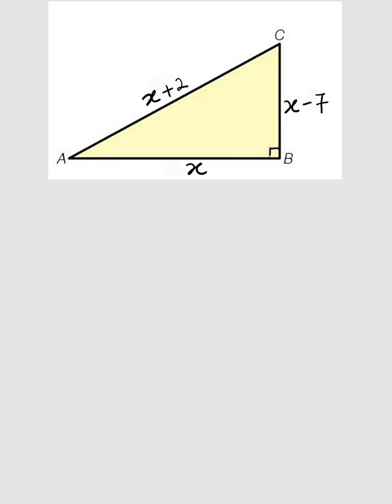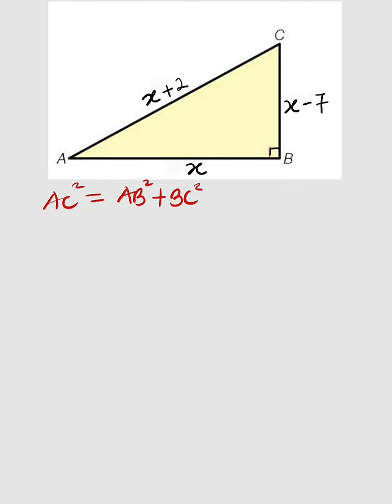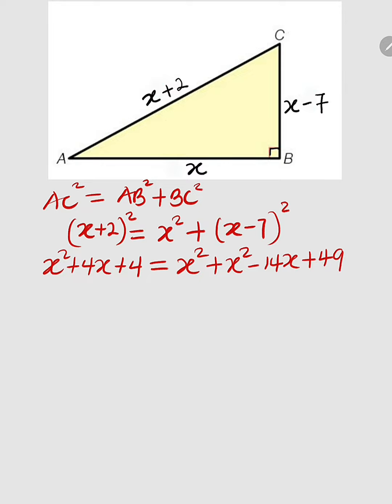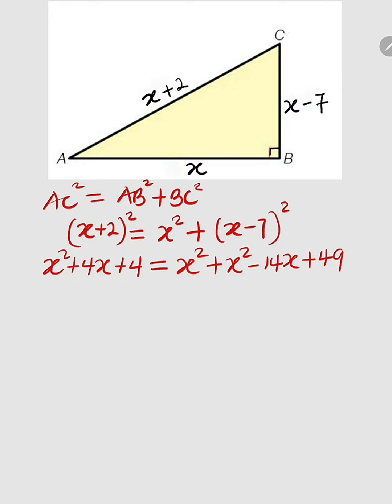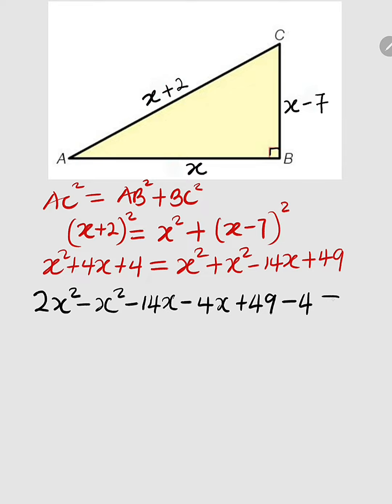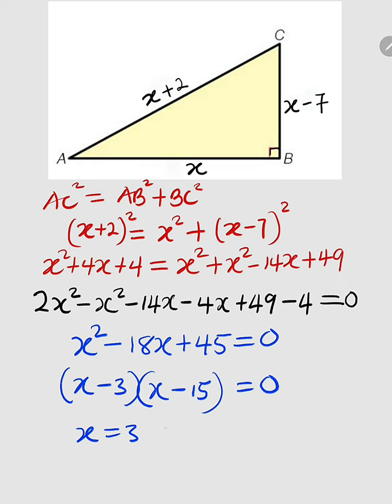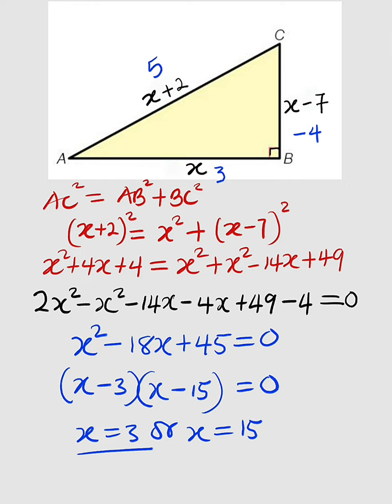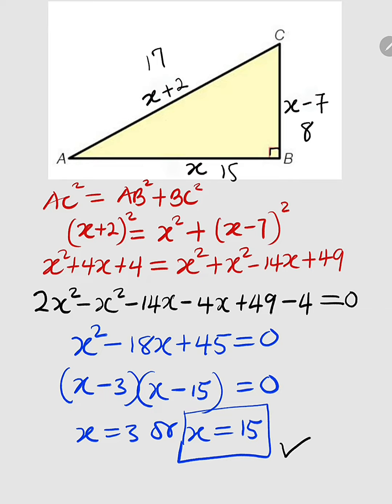Finding Real Solution | Right Angled Triangle | Pythagoras Rule